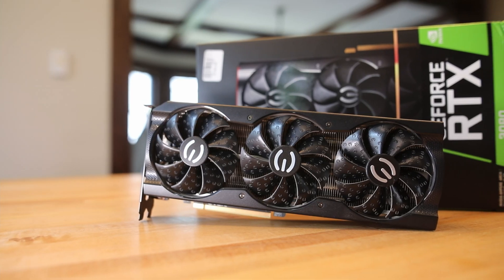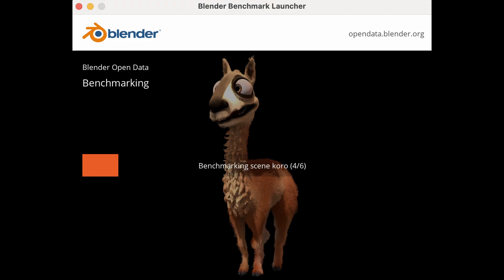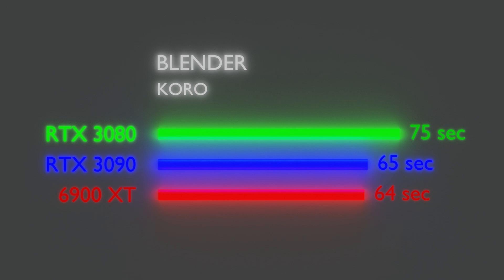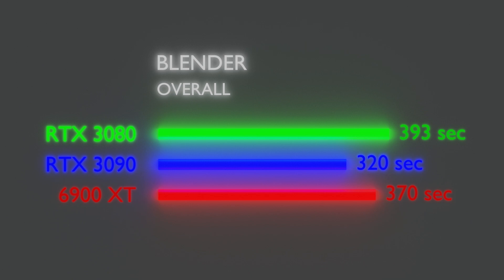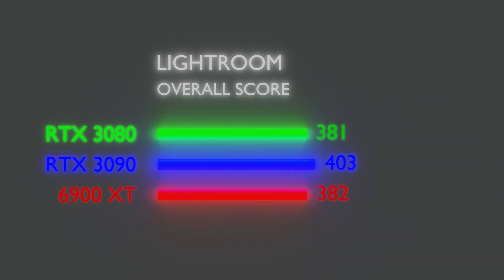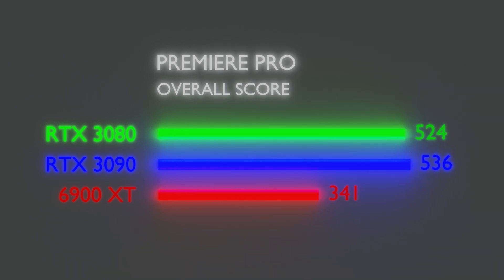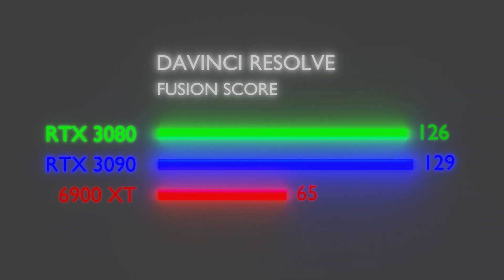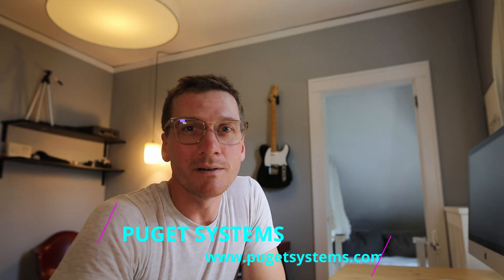RTX 3080 | RTX 3090 | RX 6900XT | GPU PRODUCTIVITY BENCHMARKS!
Comparing productivity software benchmarks between the RTX 3080, RTX 3090 and RX 6900 XT for Blender, Adobe Lightroom, Adobe Premiere Pro and Davinci Resolve.

Special thanks to Puget Systems for use of benchmarking software.

System specs:
i7 7700k @ 4.2GHz
44 GB 2400 MHz
500 GB Evo 850 SSD
MSI Z170A Titanium